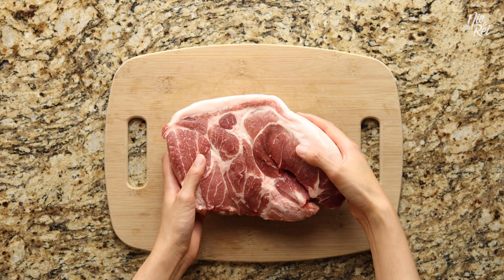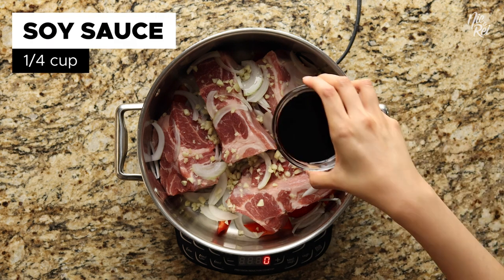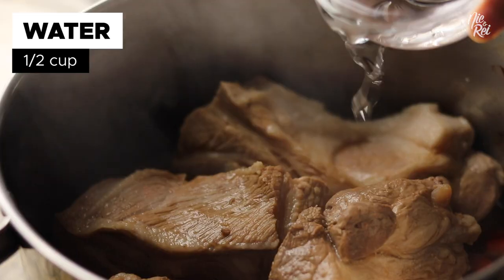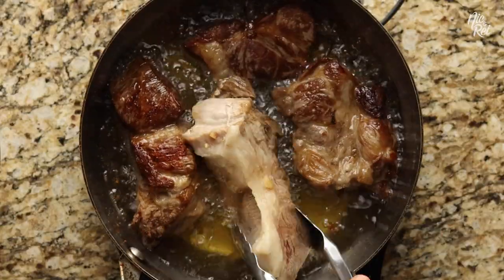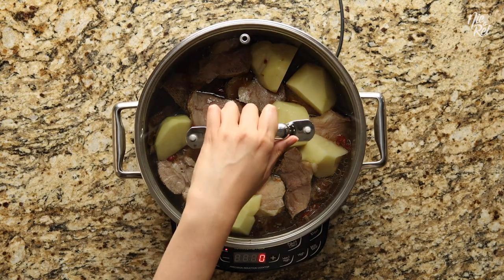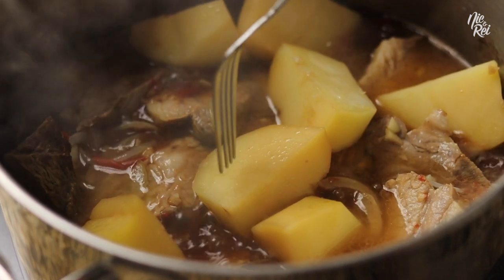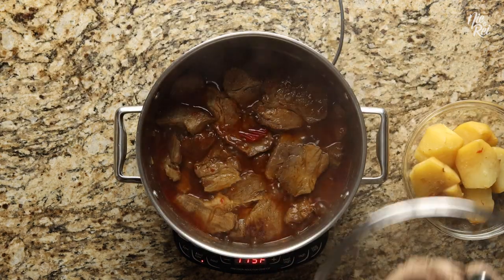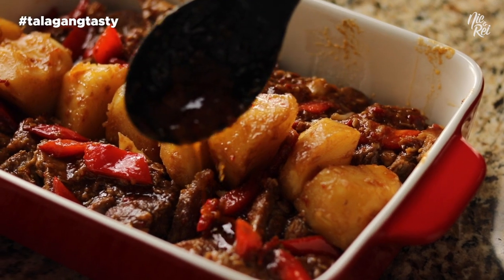Pork Asado Kapampangan Recipe (Filipino Food)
In this recipe, we’re going to show you how to make Filipino Pork Asado! In our family’s version of Pork Asado, we’ll be simmering fatty pork slices in a soy sauce and lemon based marinade, and garnishing it with red bell peppers and potatoes!
Kitchen Gear
• Bear Oven Mitts
• NuWave Induction Cooktop
• Mini Glass Bowls
• OXO Culinary Tools and Utensil Set
• Calphalon Knife Set
• Corelle Square Dinnerware Set
Camera Gear
• Canon EOS 80D Video Creator Kit
• Canon Rebel SL3 DSLR Camera